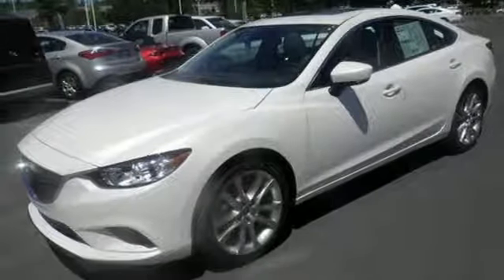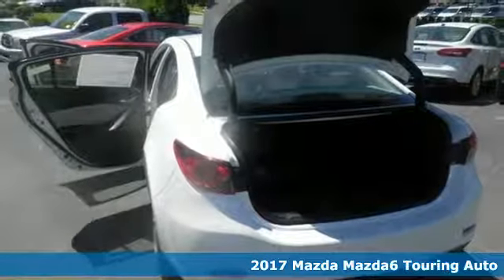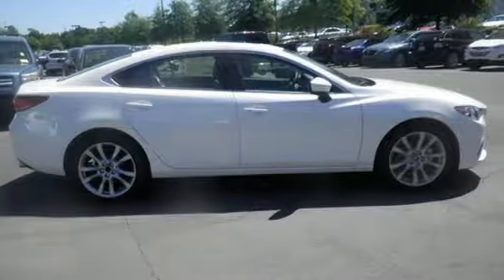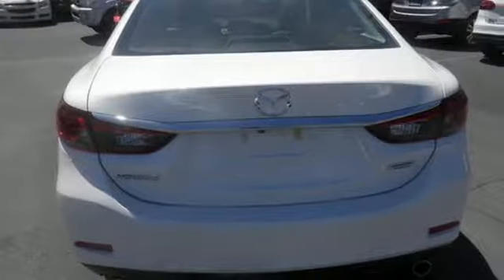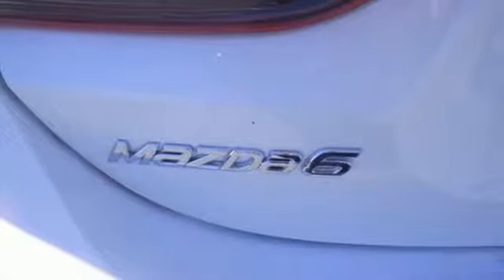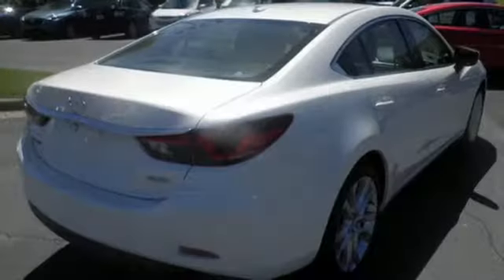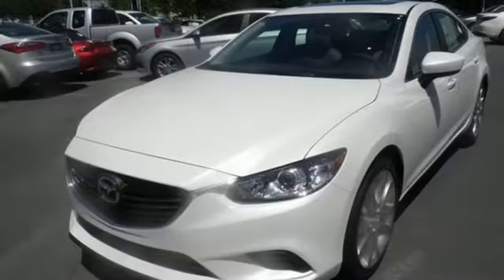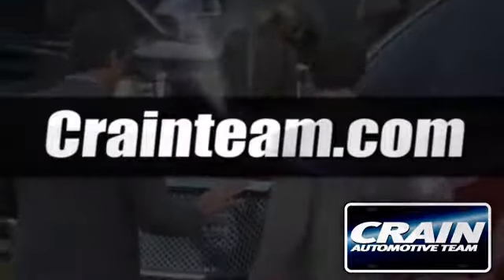New 2017 Mazda Mazda6 Little Rock AR Bryant, AR 7MA7943 - SOLD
Year: 2017
Make: Mazda
Model: Mazda6
Trim: 4CY TOURING AUTO
Engine: 2.5L 4-Cyl Engine
Transmission: Automatic
Color: Snowflake White Pearl Mica
Interior: Sand
Stock #: 7MA7943
VIN: JM1GL1V58H1132932
This 2017 Mazda Mazda6 Touring is proudly offered by Crain Mazda Save money at the pump with this fuel-sipping Mazda Mazda6. The Mazda Mazda6 Touring will provide you with everything you have always wanted in a car -- Quality, Reliability, and Character. Beautiful color combination with Snowflake White Pearl Mica exterior over Sand interior making this the one to own! More information about the 2017 Mazda Mazda6: The mid-size sedan segment is as crowded and as competent as it's ever been, so Mazda knew it needed the MAZDA6 to rule the class. That's exactly what the company has delivered. Exterior styling is eye-catching and evocative, while interiors are spacious, with high-quality soft-touch materials throughout. Power and fuel efficiency place the MAZDA6 near the top of the class, while its base price of just over $22,000 means it is less expensive than the Honda Accord, Nissan Altima, Toyota Camry, Ford Fusion and Chevrolet Malibu. This model sets itself apart with impressive fuel efficiency, standout technology, athletic handling, excellent safety, sprightly 2.5L engine, and Attractive styling Every new and pre-owned vehicle is backed by the Crain Commitment, including our 100% low price guarantee, a 100 hour love it or leave it exchange policy, and a 100 year 100,000 mile warranty. The Crain Team's Got 'Em!

Address:
11715 Colonel Glenn Rd